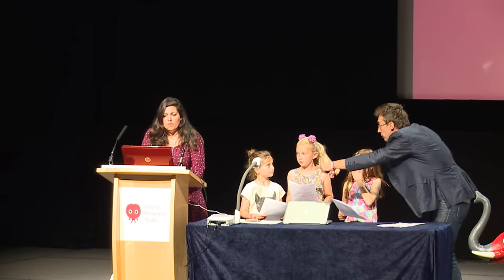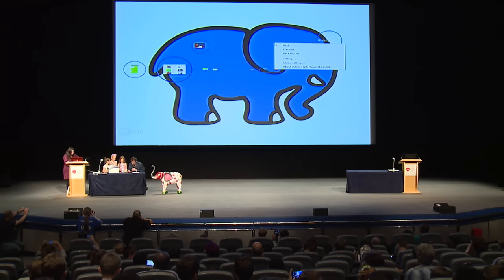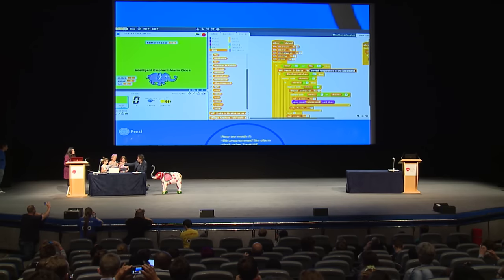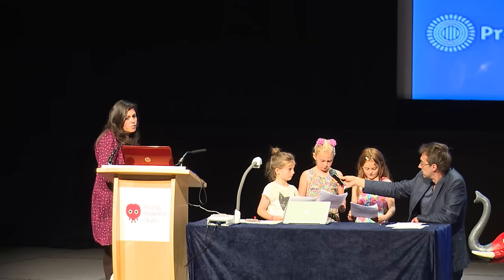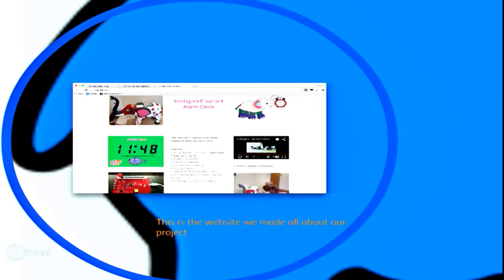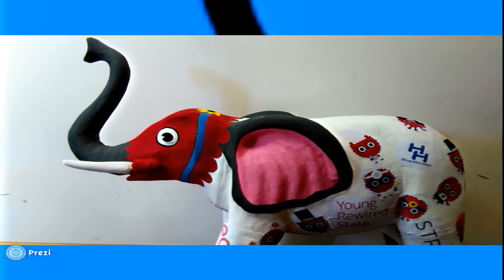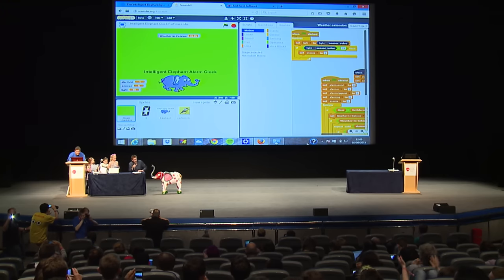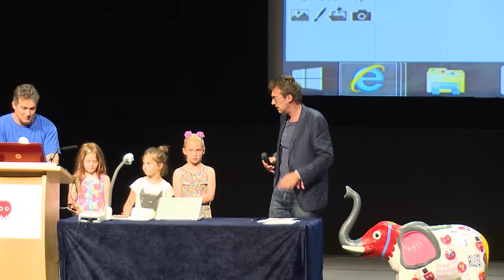Young Rewired State 2015: Intelligent Elephant Alarm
Demo / hack presented at Young Rewired State 2015, in Birmingham, at The ICC.